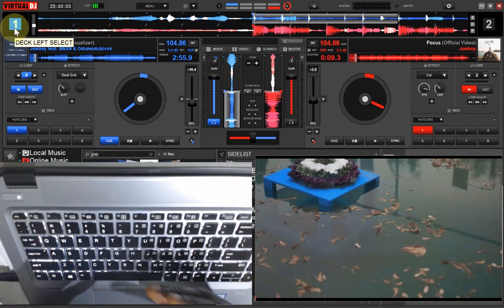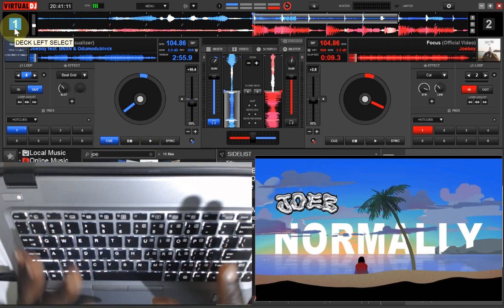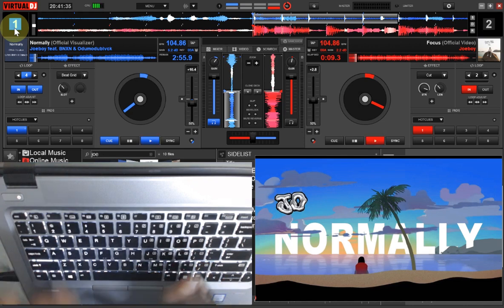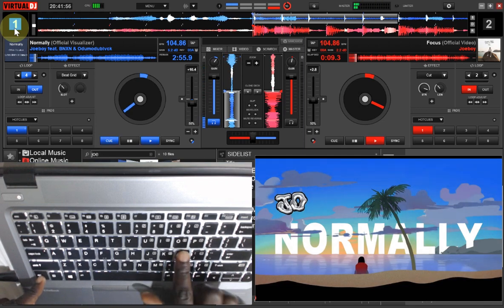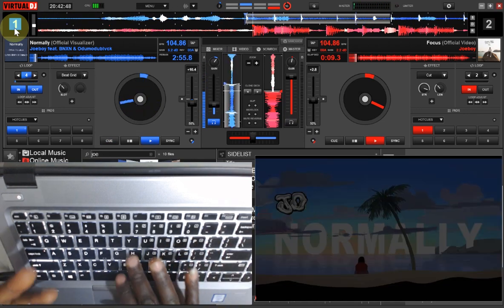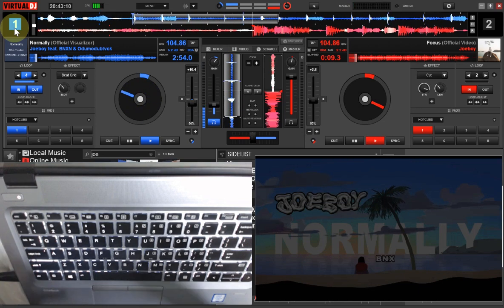Virtual Dj: dj tricks and tips mixing and Scratches on Keyboard Laptop only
Virtual Dj: How To Transition Using Scratches on Keyboard Laptop only
for virtual Dj mapping
Search for "Dj Don Genius" On Google for more content,